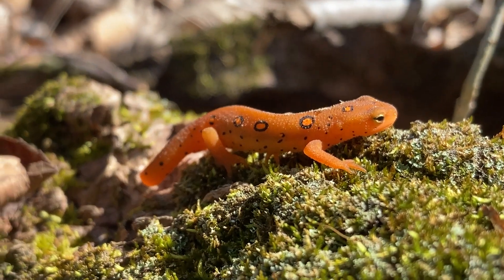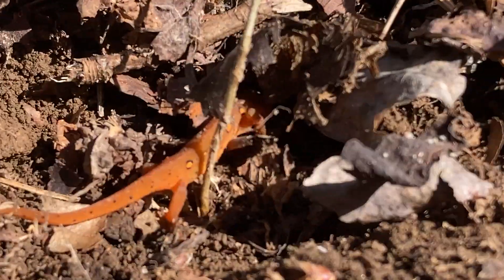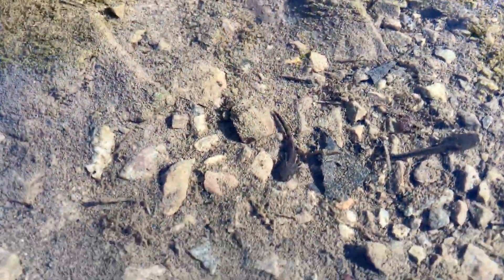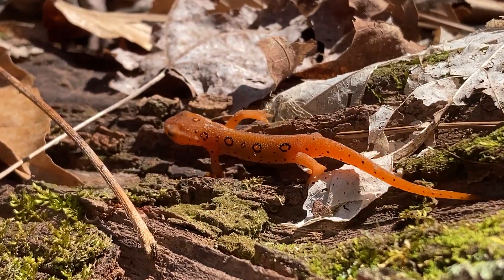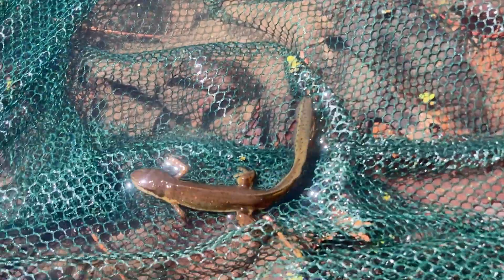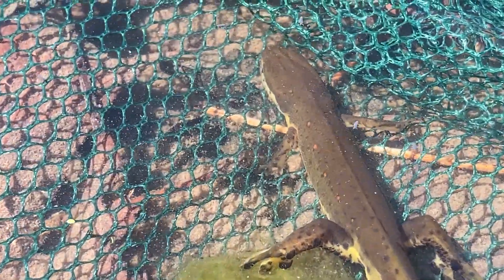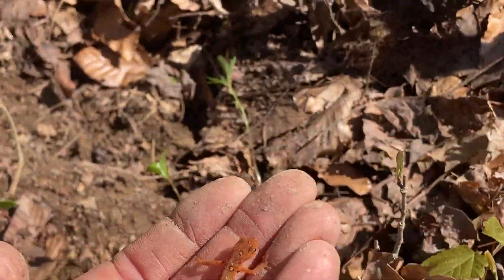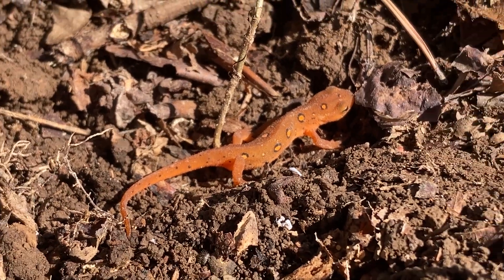Eastern Newt!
This is another beautiful salamander species here in Kentucky. These guys are extra special and have a very unique lifecycle that is full of wonder. Now don't you wanna learn all about them?